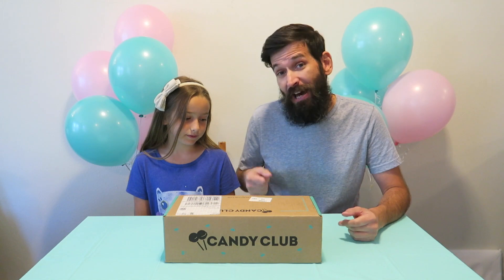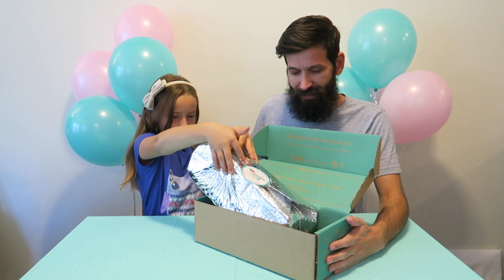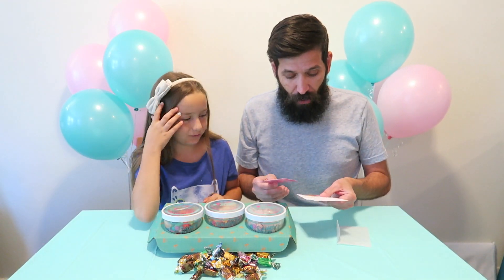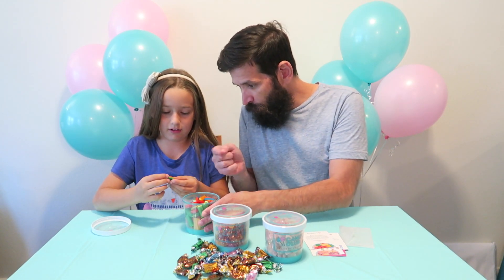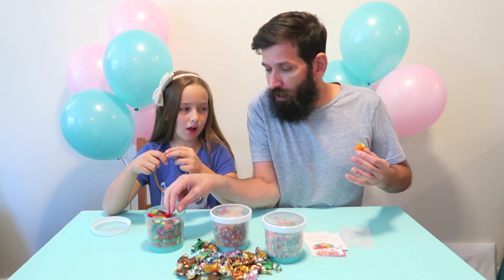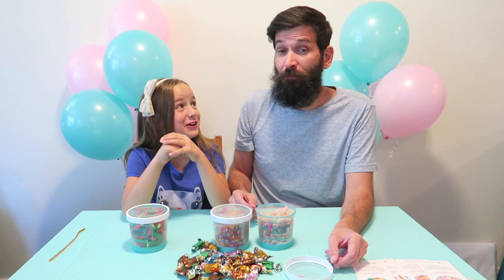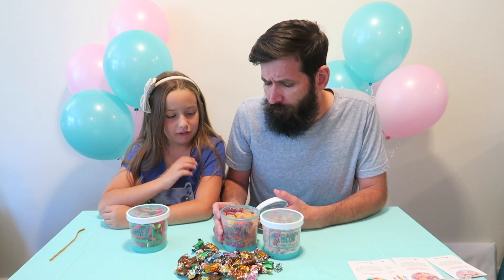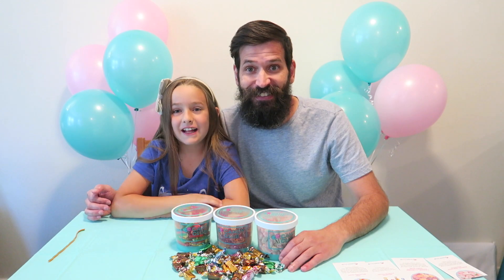Candy Club Unboxing Review Taste Test Subscription Candy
Madison and her Dad do an unboxing review and taste test of Candy Club subscription candy.

Madison and her dad try SOUR Patch gummy candies, an assortment of licorice, and all natural gummy bears (free of artificial colors and flavors). All candy treats were super delicious. Candy Club makes a perfect gift to send to your family and friends, or bring them to the office and share with your co-workers. Who doesn’t love candy? Oh, and they send you about 3 POUNDS of candy right to your door. Thats A LOT OF CANDY!!